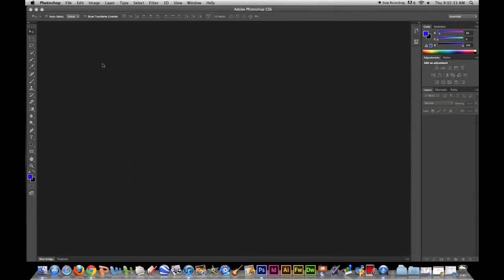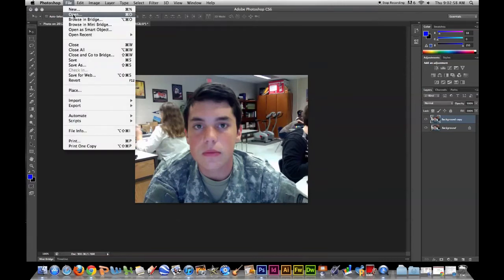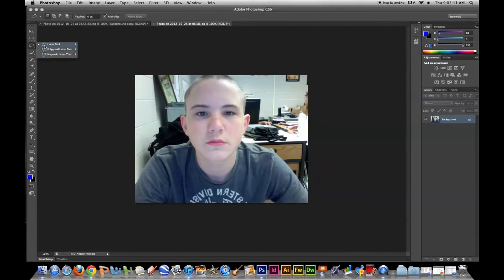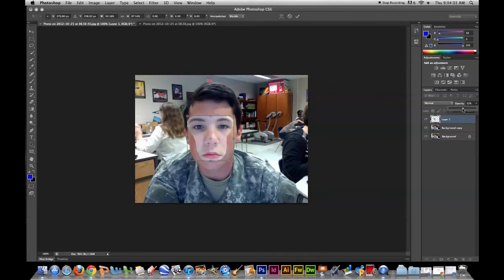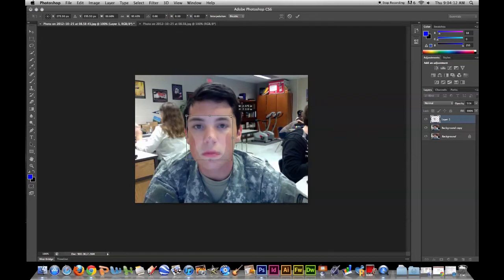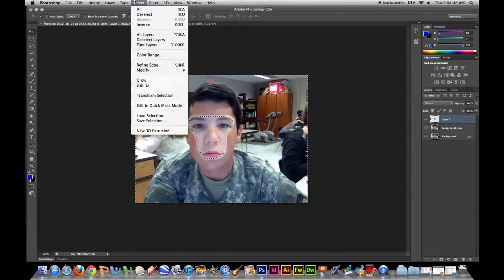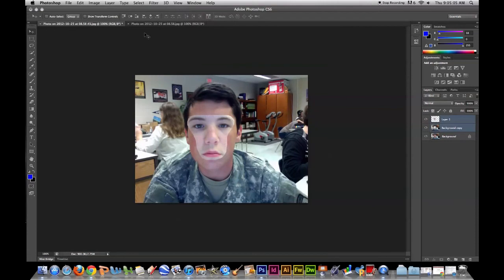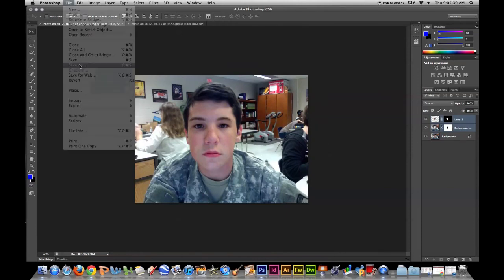Face-Swap Tutorial Photoshop CS6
I kinda go fast put feel free to pause and go at your own pace.
Steps:
1. open the photo you are putting the face on, then duplicate it
2. open the photo you are taking the face off of
3. use the lasso tool to circle the main facial features closely
4. drag the selected facial features to the main base photo
5. center a naturally best you can by using a 50% opacity(make sure you go back to 100%)
6. on the face cut out picture, right click and press select pixels
7. go to select, then inverse
8. Go back to select, press expand to 6
9. back to select and then inverse again.
10. hide the the original background and layer 1
11. click on the background copy and delete
12. unhide the two layers
13. got to select the all layers
13. go to edit then auto-blend layers. press ok!